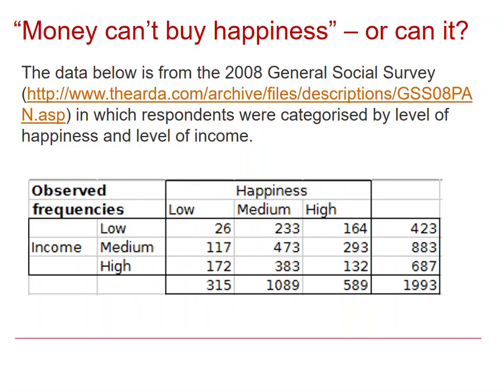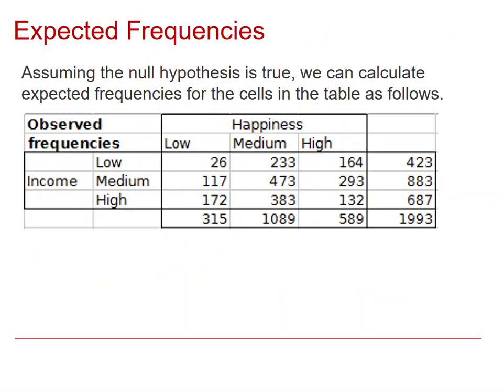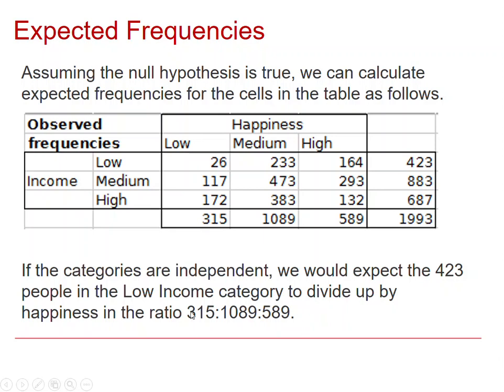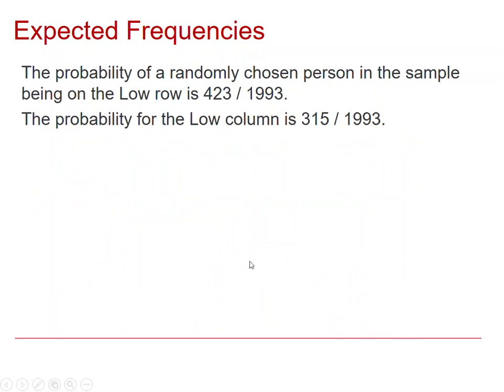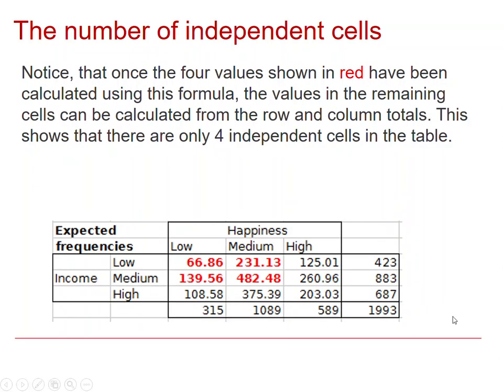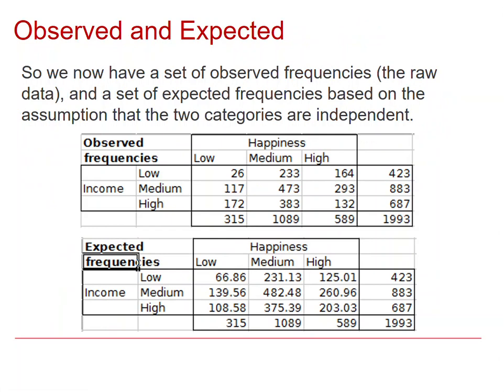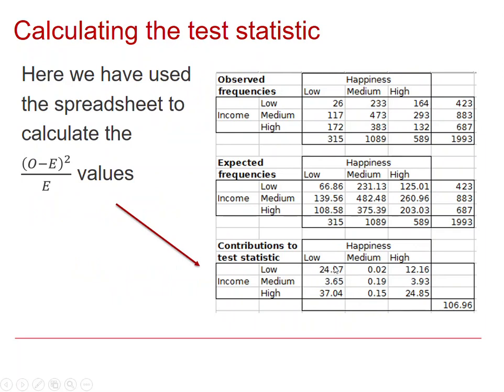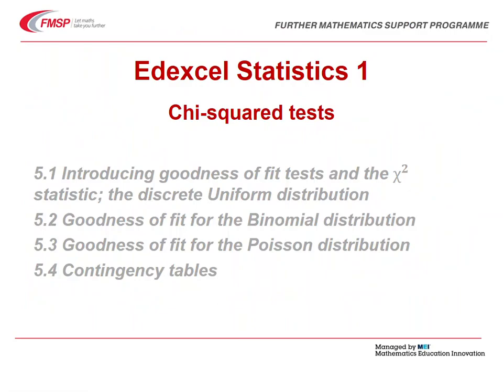EDX Statistics 1: Discrete random variables 5-4